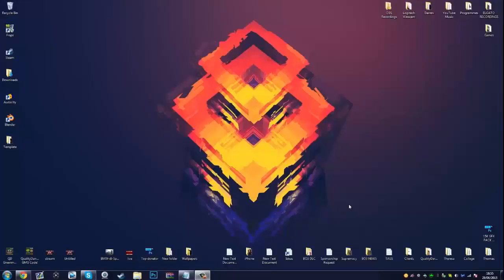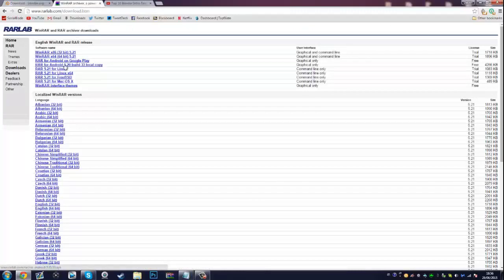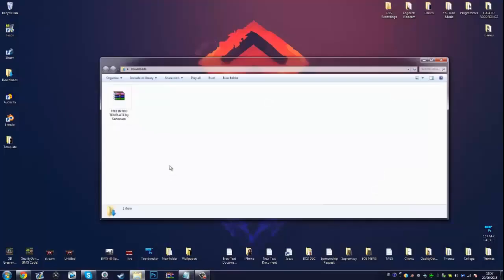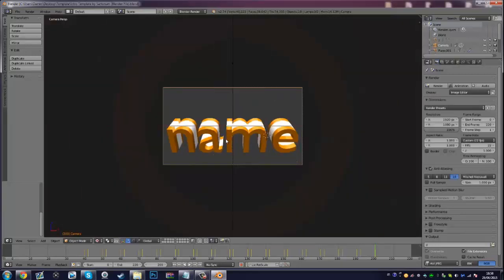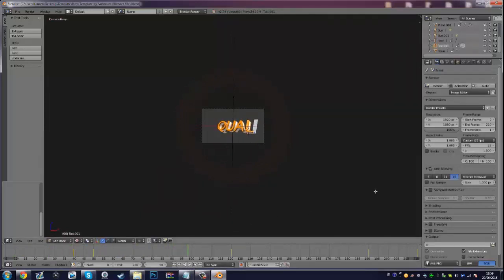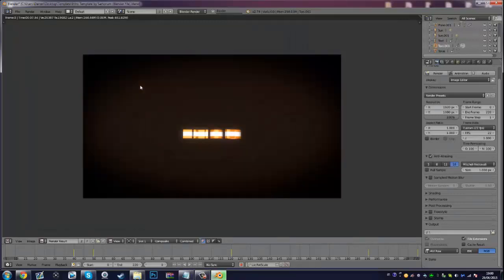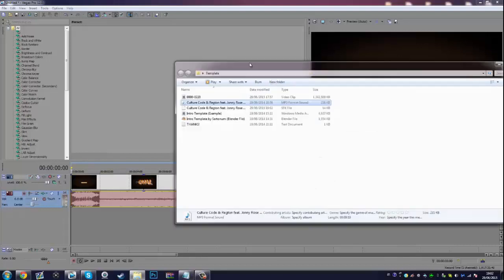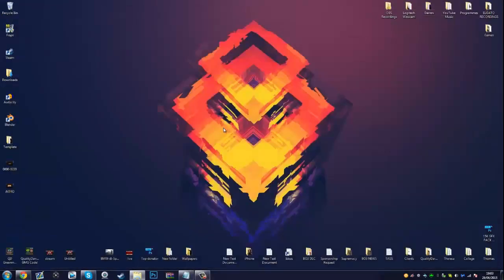How To Make An Intro FREE! (Easy Tutorial) 2018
Here is a quick & easy tutorial on How To Make An Intro For Free! This tutorial will show you how to create a free intro in the free intro making software called Blender. Edit templates for 2D and even 3D Templates with this great easy to use software. Making an intro has never been easier! Any questions?

Intro: Obviously (Feat. Cherub & Exmag)

- QualityDarren